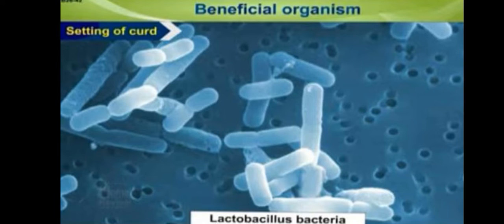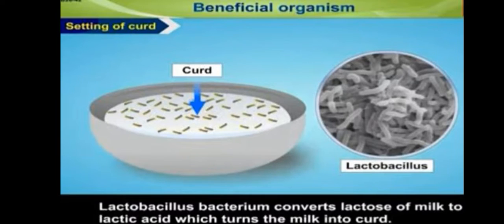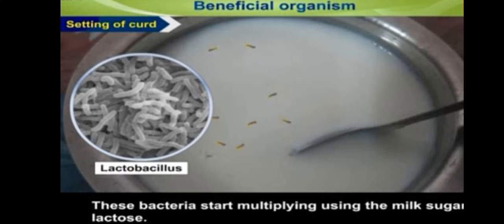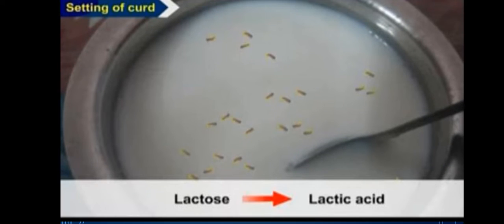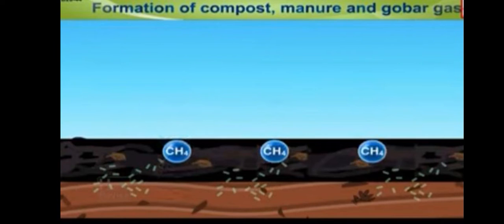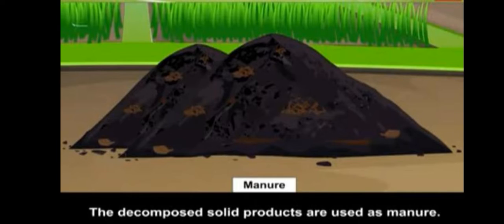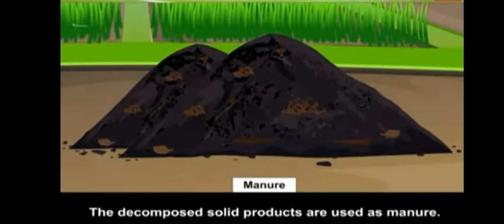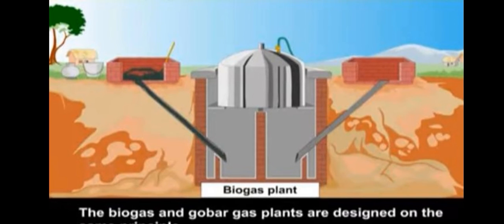Useful and Harmful Micro-organisms/Std VII/Science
Mrs. Yasmin Ansari is explaining about some of the useful Micro-organisms from the chapter, Useful and Harmful Micro-organisms ' to the students of Std VII @anjumana.a.k.vashienglishs2129